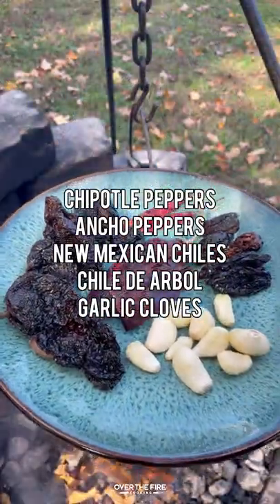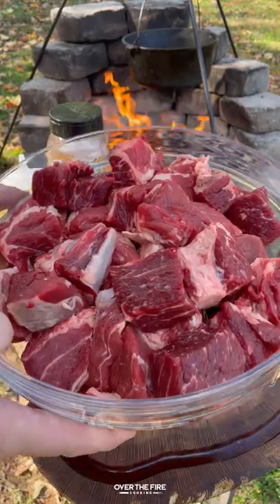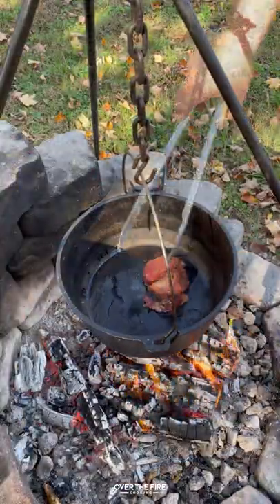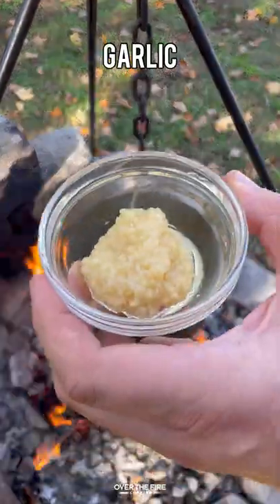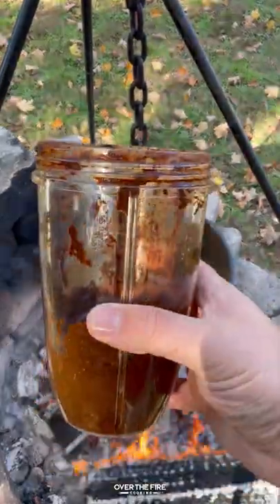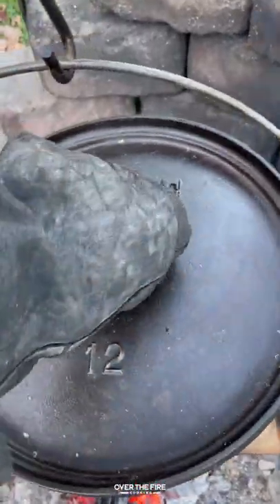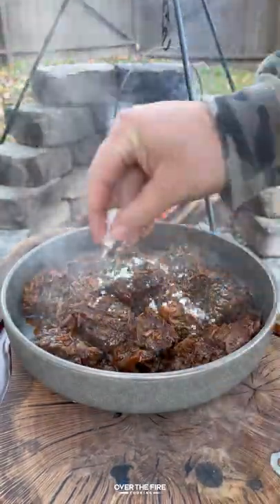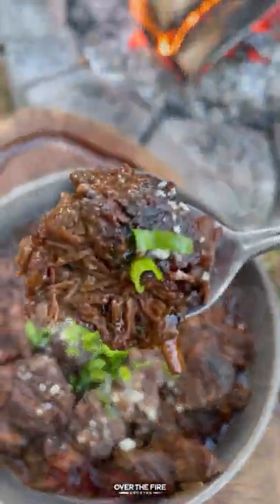Chipotle Garlic Chili Con Carne 🍖🌶🔥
Chipotle Garlic Chili Con Carne is life! 🍖🌶🔥

Chipotle Garlic Chili Con Carne is everything we love about classic chili, but more meat and less of the other stuff. Don’t worry, we still have a plethora of chiles blended and mixed in via my very own chile paste. This, along with two whole chuck roasts seasoned up with some Chipotle Garlic, made for an epic bowl of chili. Top it with some cotija cheese and chopped scallions and we’ll call it a party!  🍻 👍